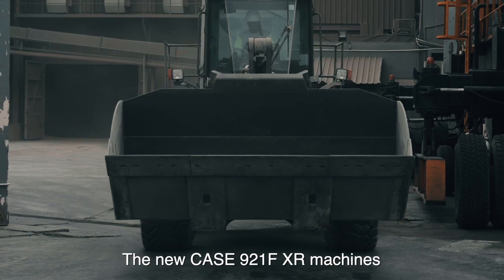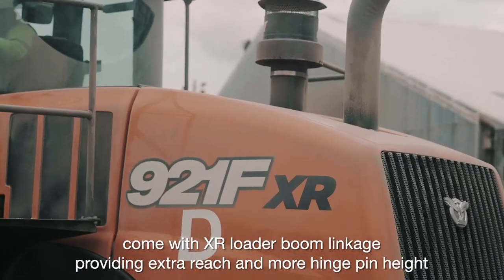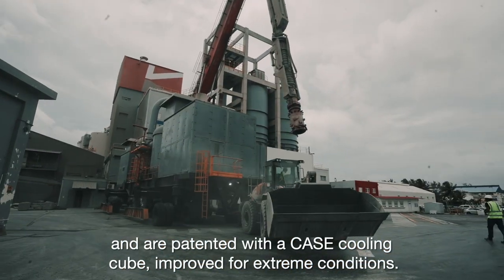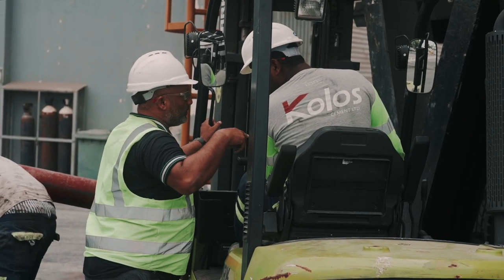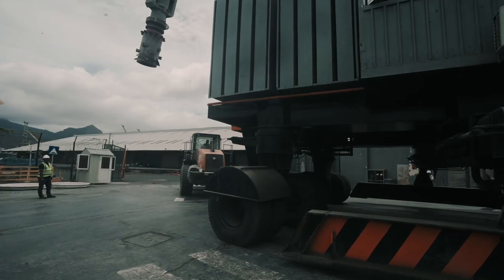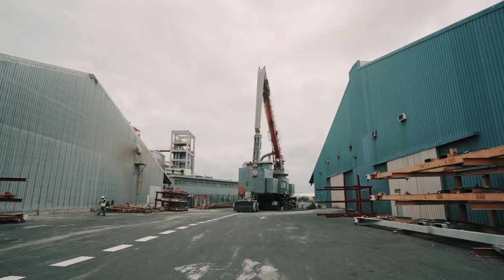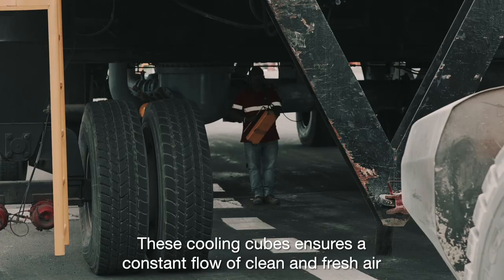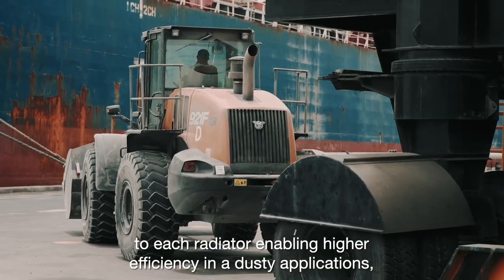Africa: The latest generation of CASE 921F XR Wheel Loader in action at KOLOS Cement Factory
These wheel loaders are special application with extended reach and high volume buckets delivering more tonnage per hour and significantly optimize the various production indicators